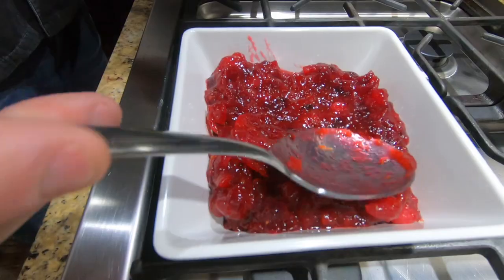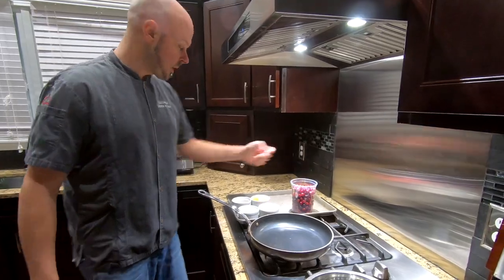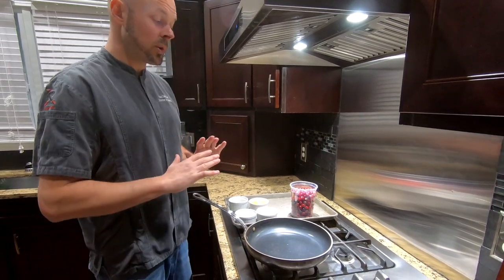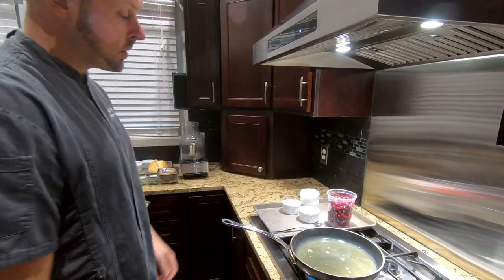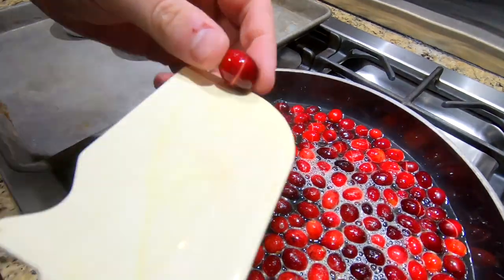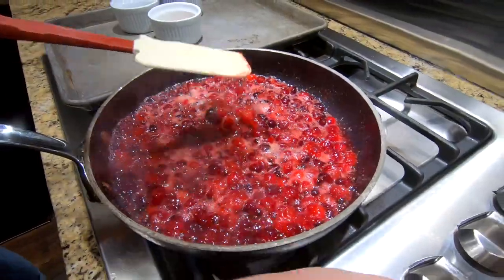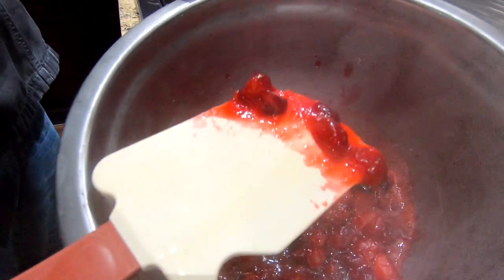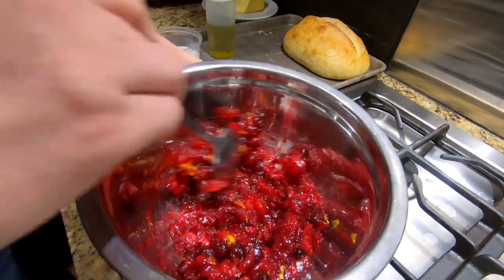Homemade Cranberry Sauce with Chef David Ash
Whip up some homemade cranberry sauce this Thanksgiving, and wow your friends and family with this Dave Ash original!